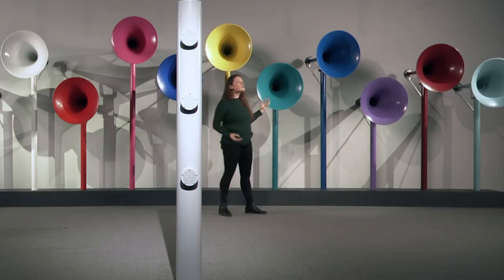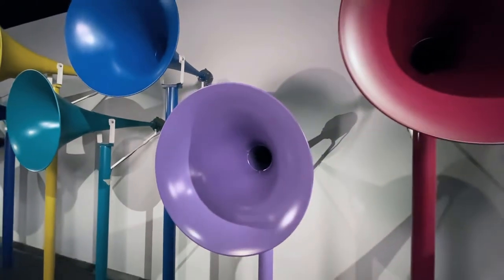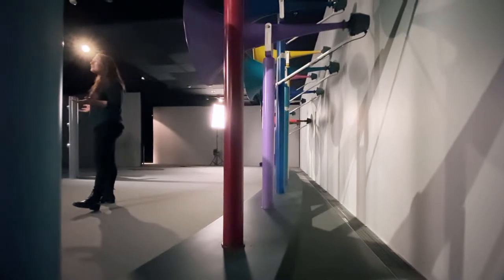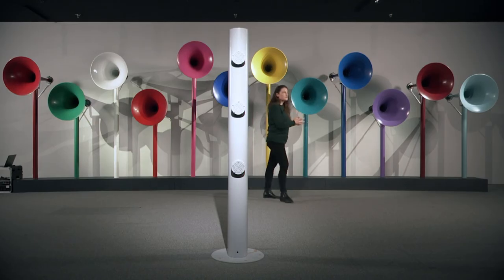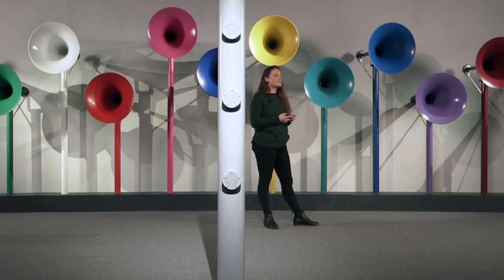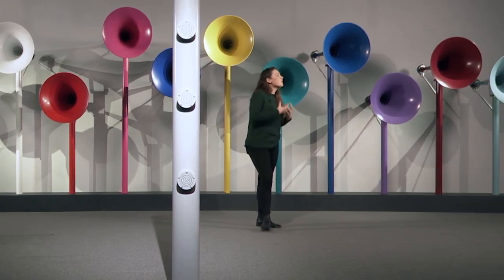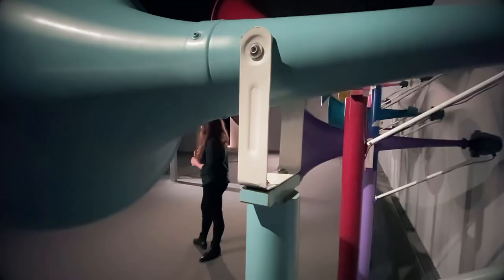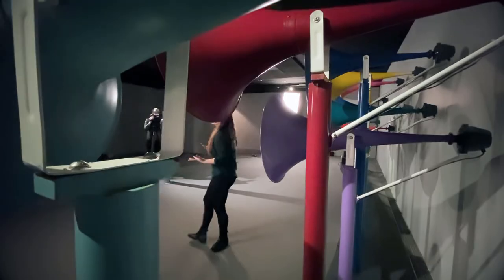Update: Welcome Chorus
“The Welcome Chorus” by Yuri Suzuki is an interactive installation comprised of 12 interactive horns, inviting visitors into the gallery space. As a collaborative work, it utilizes Artificial Intelligence to create a sonic experience for the visitors. There are two ways to engage with the Welcoming Choir. First, with local musicians’ help, lyrics and melodies were created at workshops to generate the sound library. These were then fed into the AI for output. The second method is to encourage visitors to speak into the sculptures, which will generate musical feedback from the AI. The AI will recognize tonal changes in the voice, tempo and specific words, then produce a short melody based on the visitor’s entry. Every few minutes, the Welcoming Choir performs a short piece based on the previous hours’ input. This continual engagement creates unexpected moments as visitors enter and exit the exhibit. Every moment is unique. Christl Baur, Head of Ars Electronica Festival, gives insights into this new exhibit at the Ars Electronica Center.